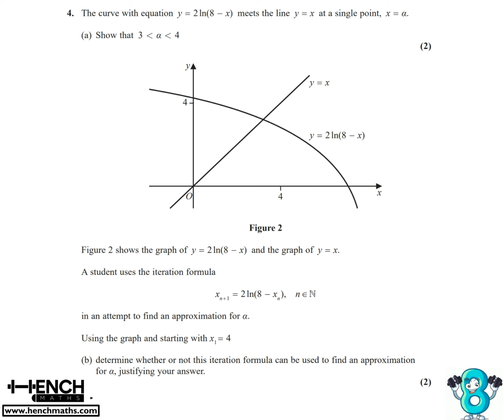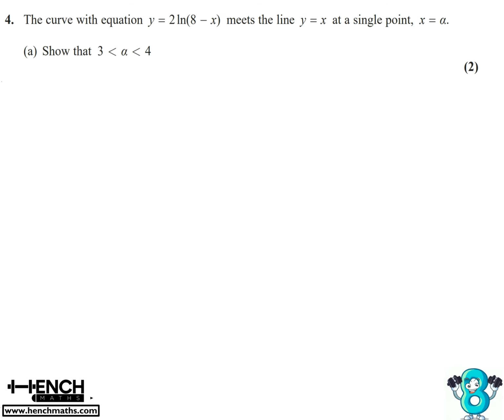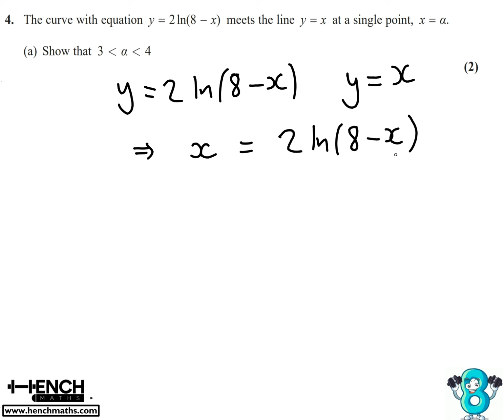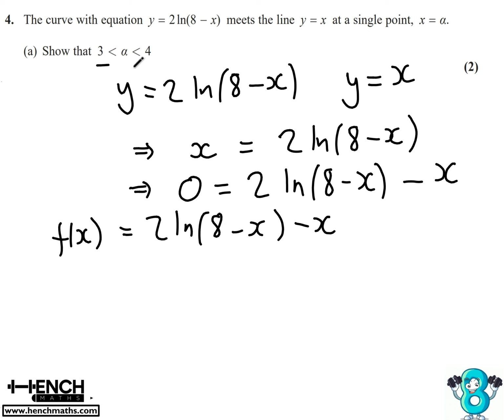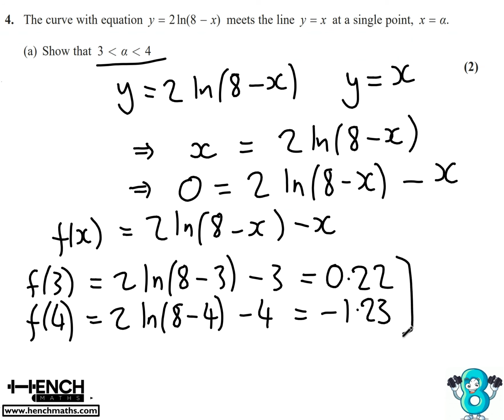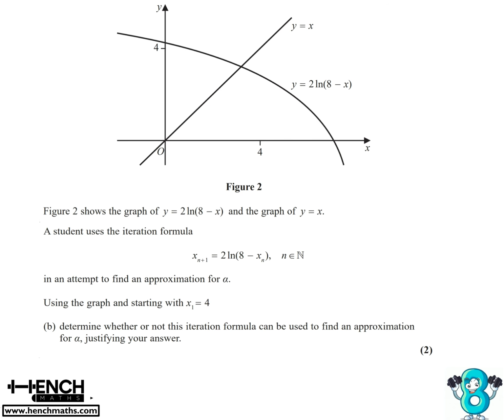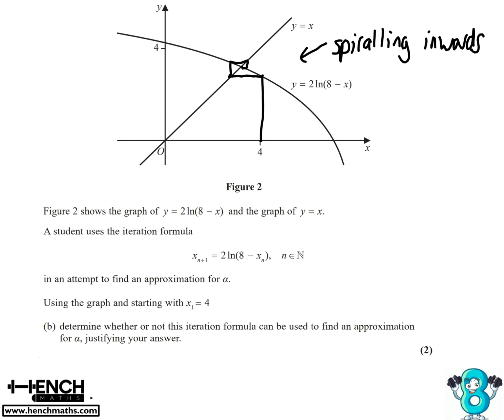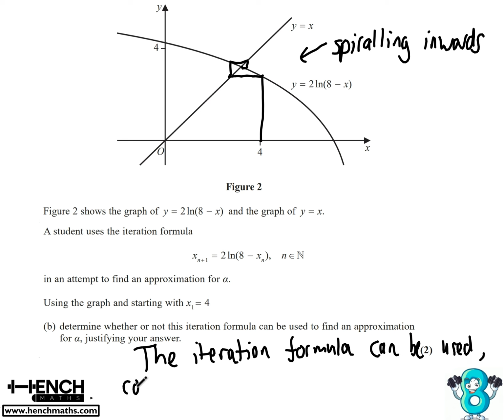Edexcel A Level Maths - June 2018 Paper 1- Q4 - Numerical Methods & Cobweb Diagrams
Video tutorial for Edexcel A Level Maths - June 2018 Paper 1- Q4 - 'Numerical Methods', 'Iteration' & 'Cobweb Diagrams' from @henchmaths.